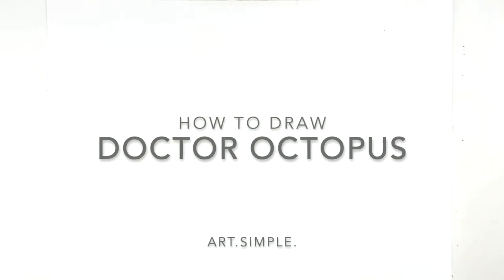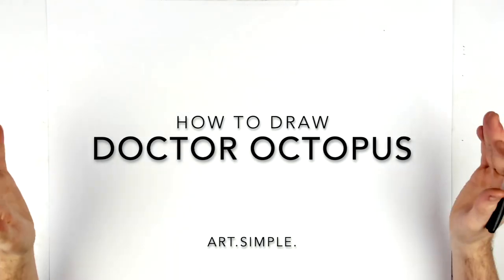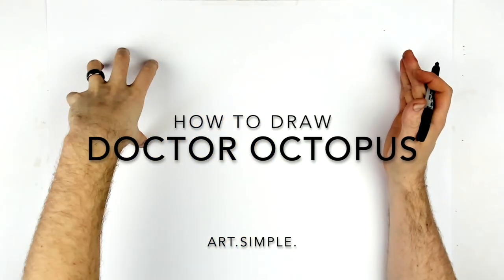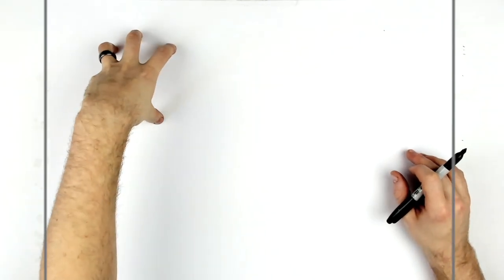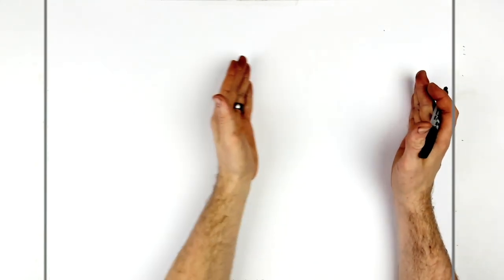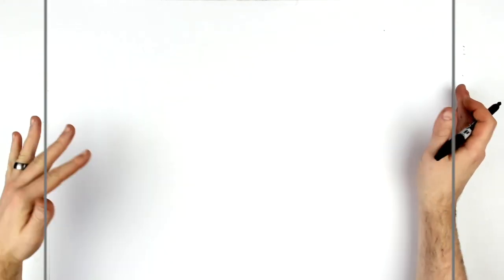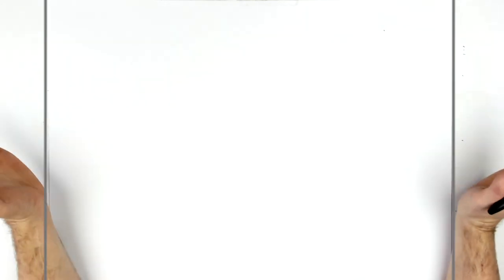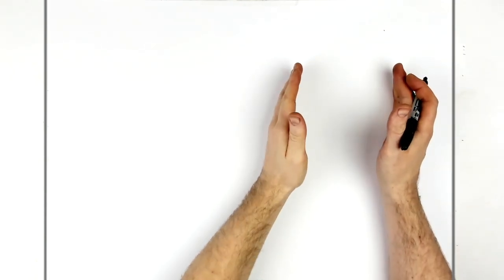How To Draw Doc Ock | Step By Step | Spiderman No Way Home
How To Draw Doc Ock Doctor Octopus Step By Step From Marvel Spiderman